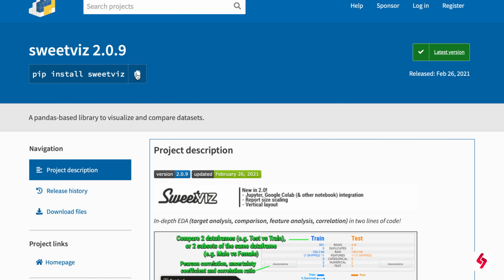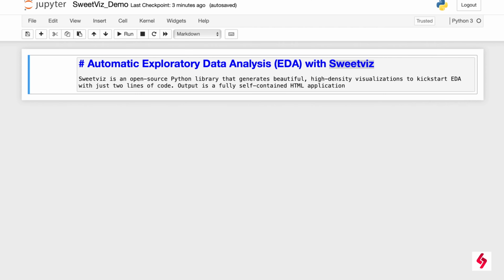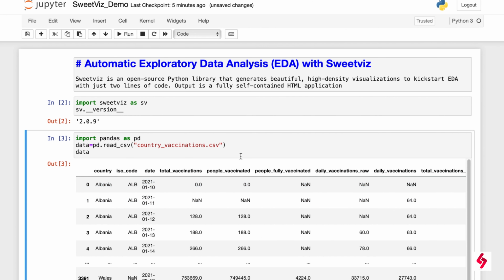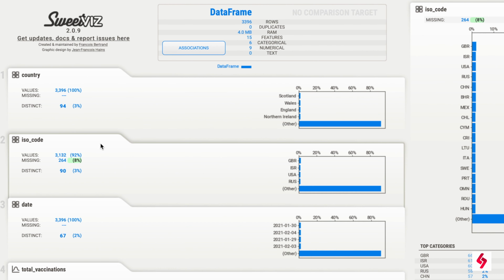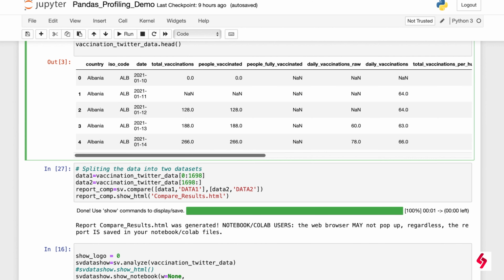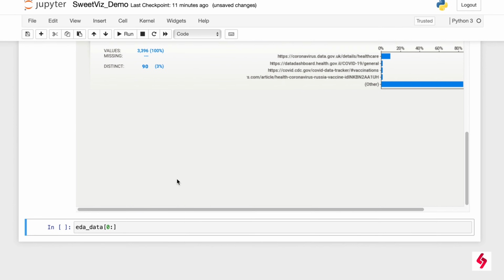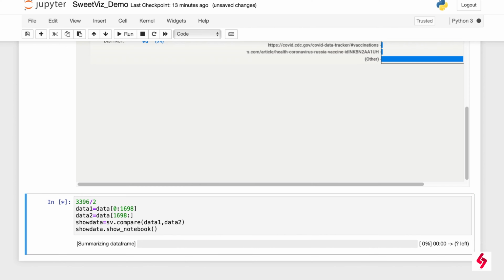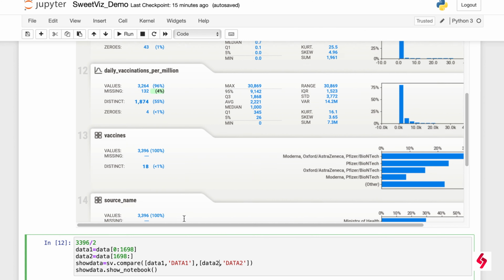Automate Exploratory Data Analysis (EDA) Part2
EDA is performed to visualize what data is telling us before implementing any formal modelling or creating a hypothesis testing model. There are some analysis we do same for almost all datasets. if you want automate base stats and analysis you can use Python based open source platforms.

In this video, i discussed about Sweetviz module which can provide greater insights on pandas data frame (Dataset).

Installation:
You can install by using PIP and Conda CLI interfaces.

pip install sweetviz
conda install -c conda-forge sweetviz